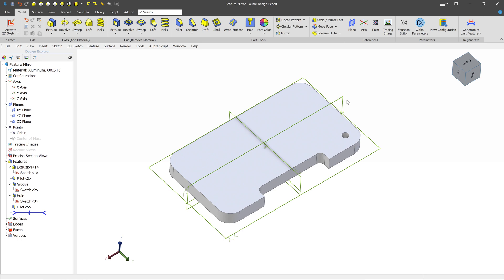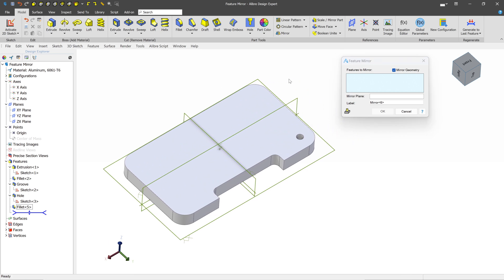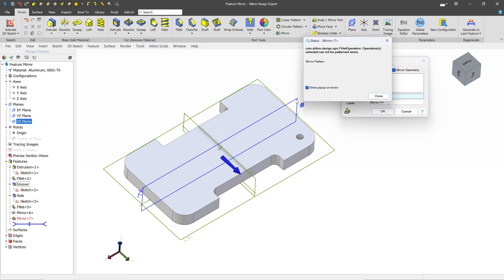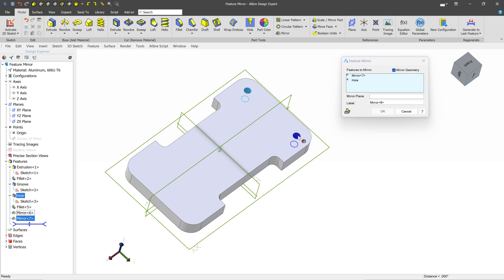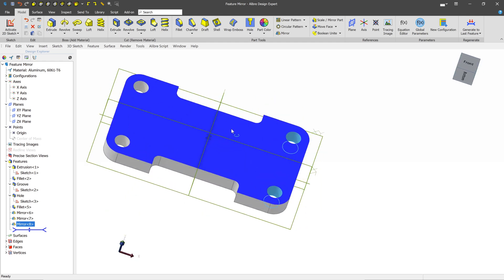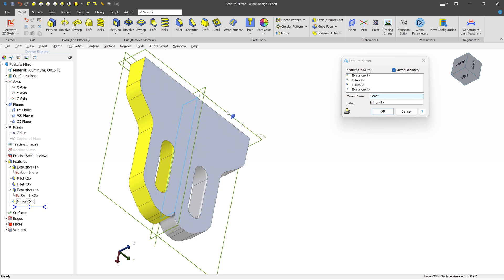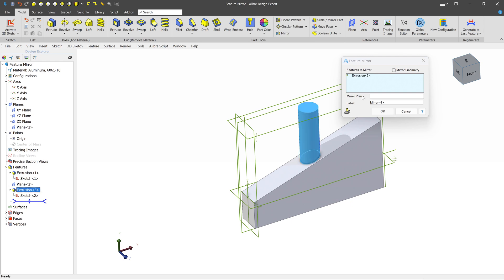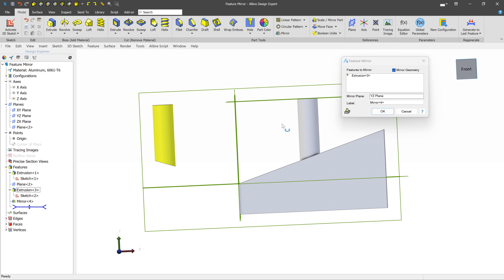Feature Mirror in Alibre Design | 2022 Exercise Series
Learn how to mirror existing features to reduce work.